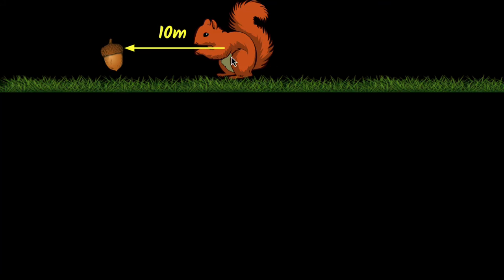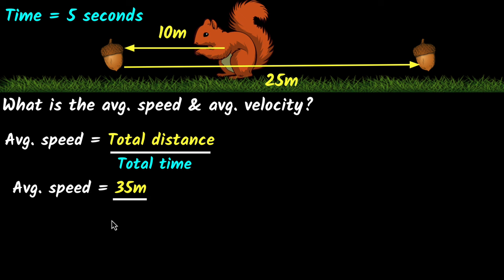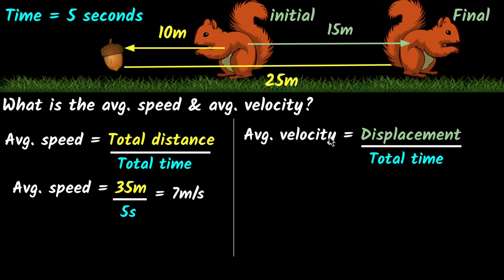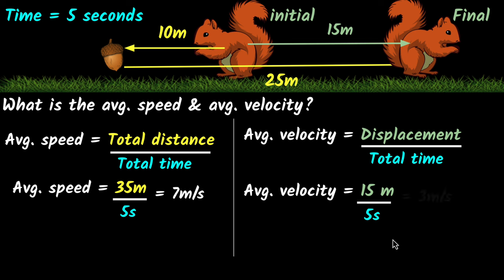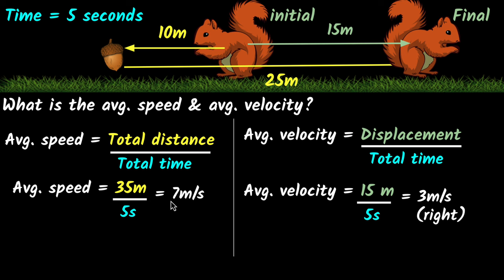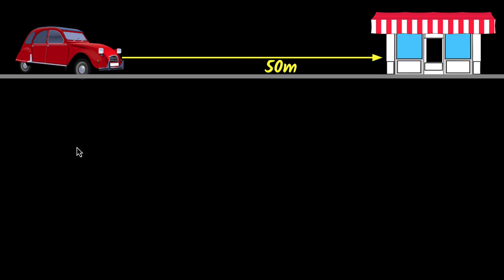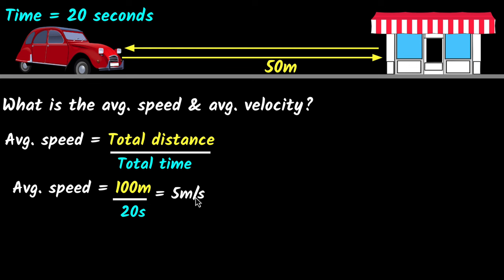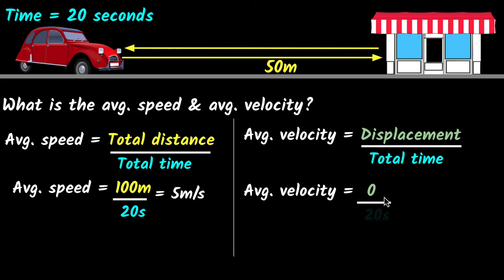Average speed & velocity | Motion | Physics class 9 | Khan Academy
Let's explore what average speed and average velocity are.